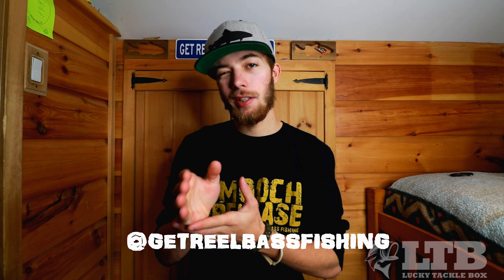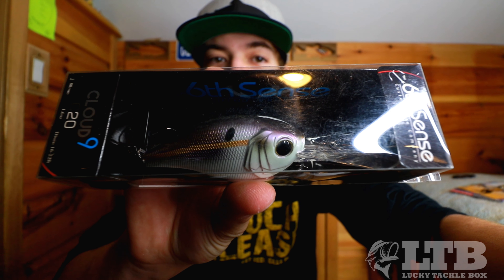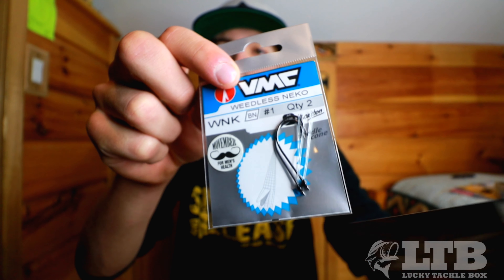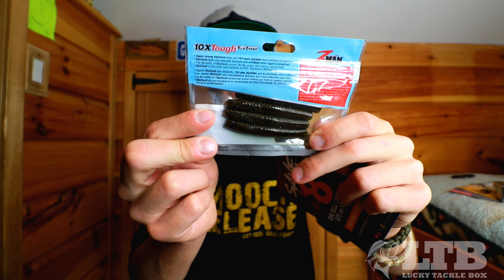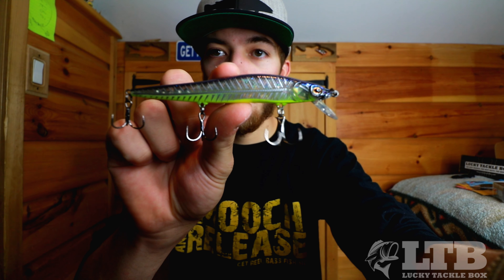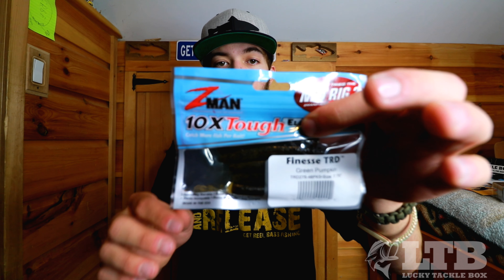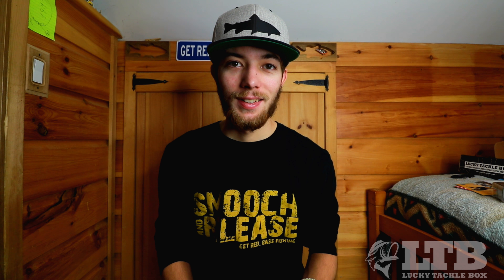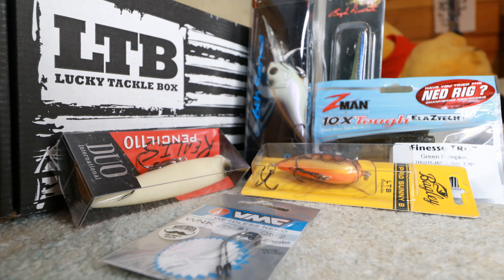Lucky Tackle Box November 2017 Unboxing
Will this lucky tackle box catch a ton of fish!? IT all depends on if you fish the lures correctly! I love this box, it is one the best boxes that I have received, and it is the perfect cold water box!

Lucky Tackle Box Unboxing

Other KASTKING Gear I Use and highly recommend you purchase:

KastKing Spartacus Maximus
KastKing Maxthin8 Braided Line
KastKing Fortis Braided Line
KastKing FluoroKote Line
KastKing Masters Monofilament Line
KastKing Monofilament Line
KastKing stealth Baitcaster
KastKing Assassin Baitcaster
KastKing Mela II Spinning Reel
KastKing Kodiak Spinning Reel
KastKing Sharky II Spinning Reel
MadBite Fish Plier
MadBite MadBright Hook Remover
KastKing Rod Sleeve
KastKing Dry Bag
KastKing Perigee II Fishing Rod
The Inner Circle package
KastKing Rod Rack

(I am not bought out or sold to anyone..I'm frickin' poor as heck. you would know if I was a sellout...)